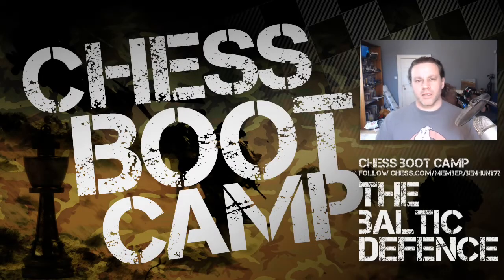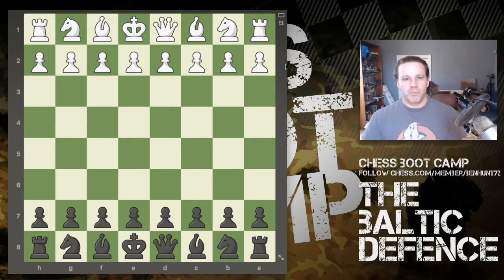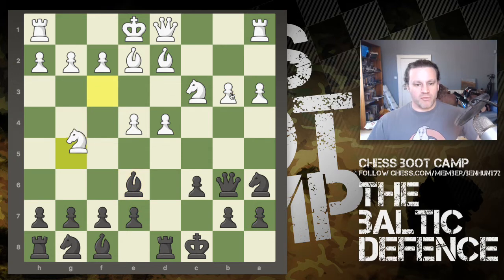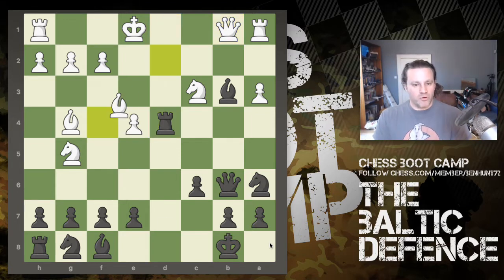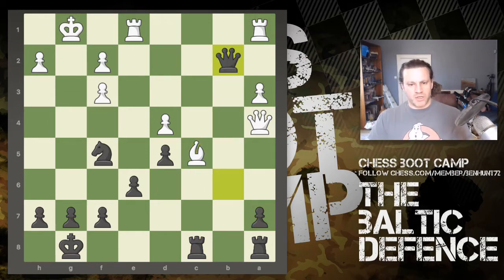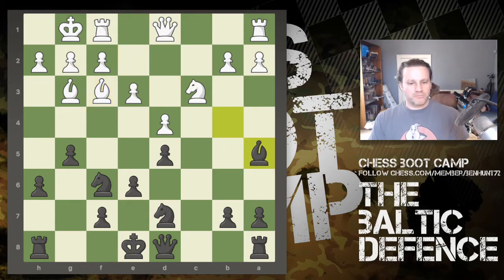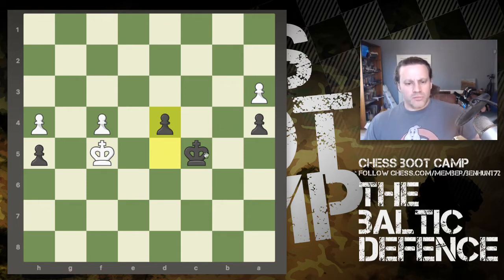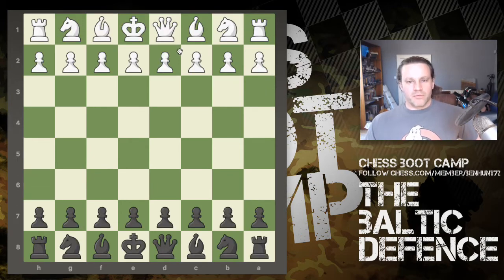The Baltic Defence (black against the Queen's Gambit)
If you are looking for a response to the Queen's Gambit when playing black, I take you through a handful of spicy games from my back catalogue and also run over my technique for practicing a new opening by using chess.com's range of bots.